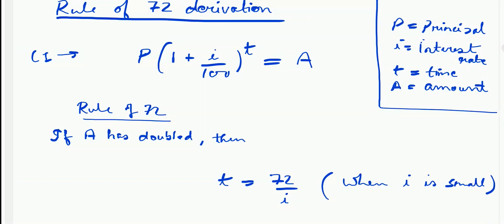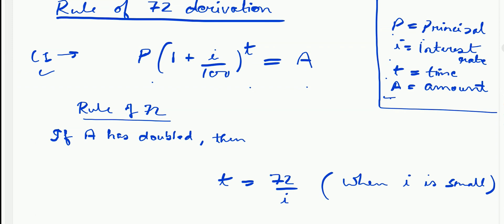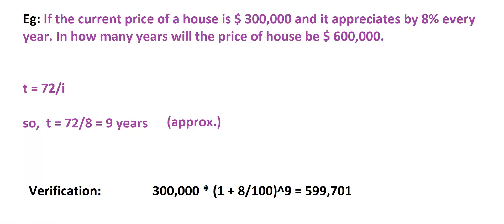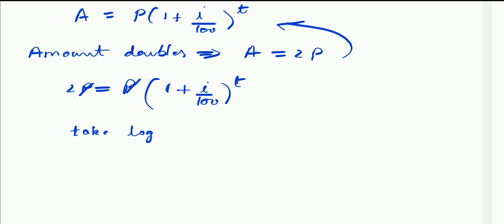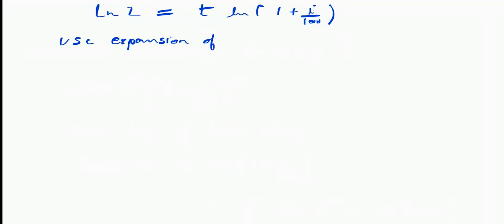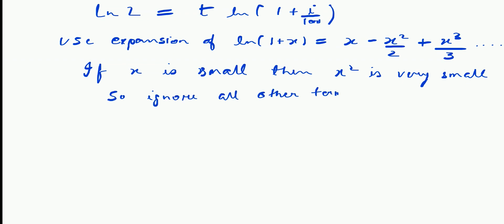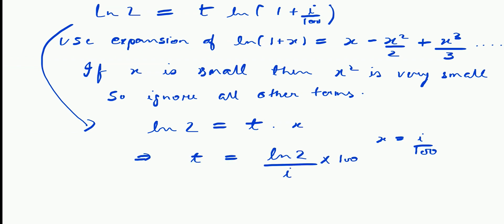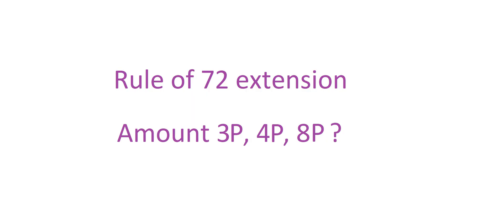Rule of 72 | Derivation, Uses, Extension | Quick Maths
Learn how is the rule of 72 derived. Knowing the basic concept and derivation will better equip you to leverage this rule to calculate compounded annual returns (CAGR) in your mind.